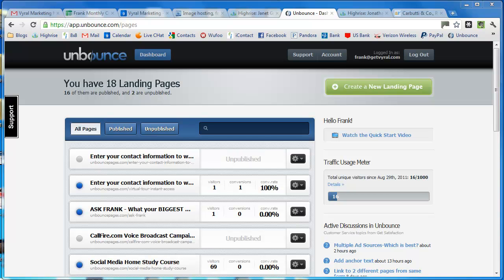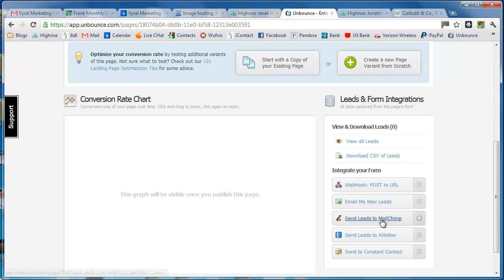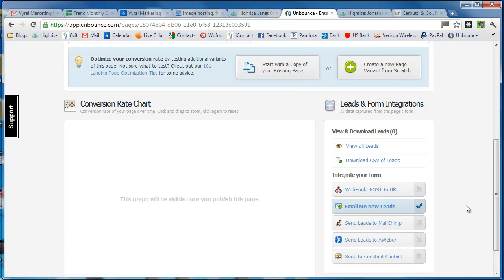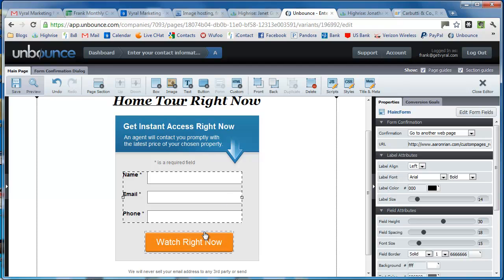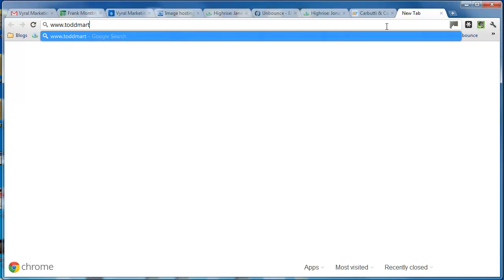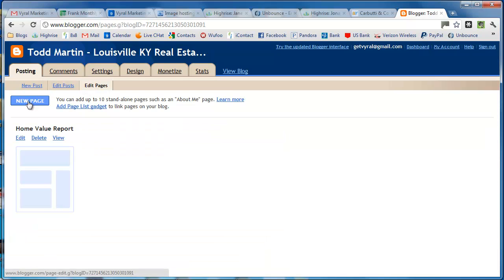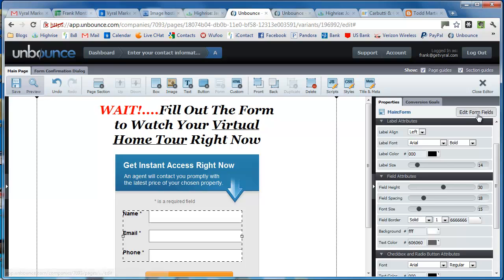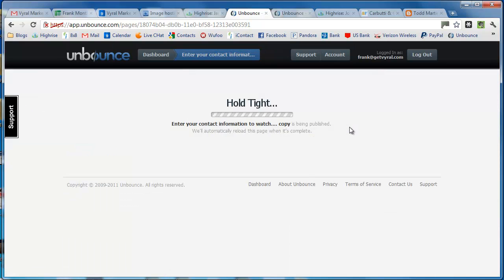How to Create a Landing Page Squeeze on Unbounce for Lead Capture